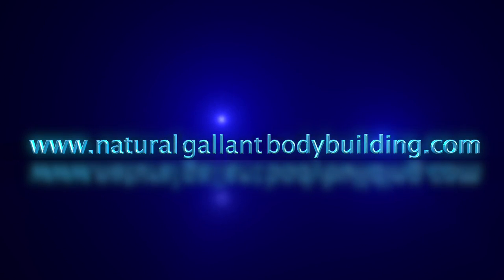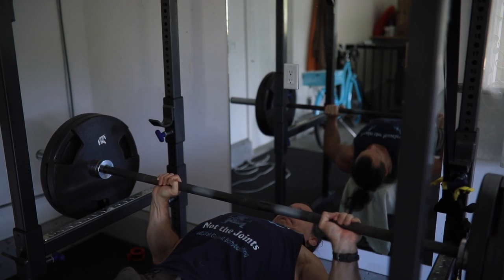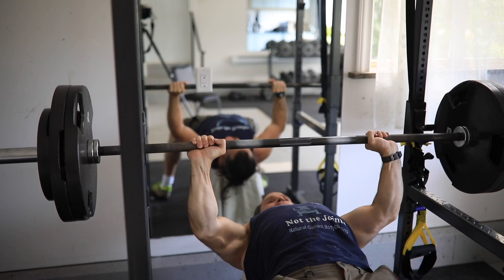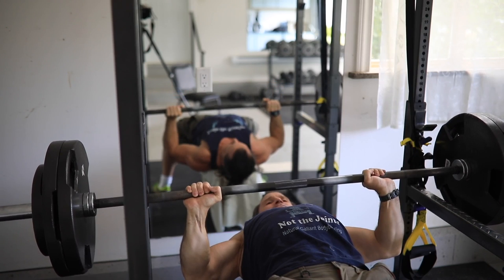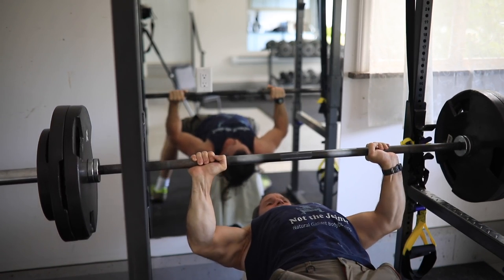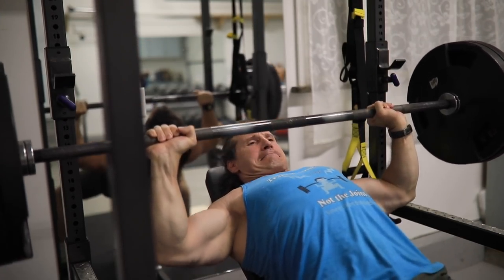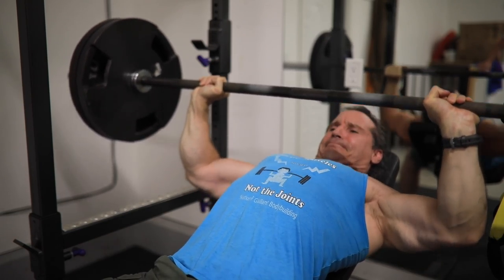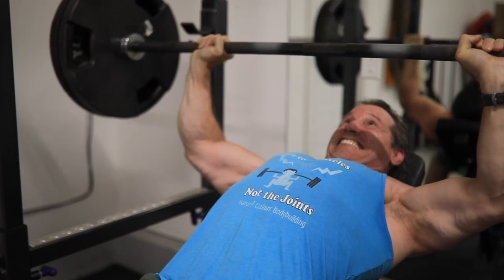Should You Do Wide Grip or Medium Grip for Bench Presses?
Should You Do Wide Grip or Medium Grip for Bench Presses? I've experimented with a lot of different grips in my time with chest training and back training, but one thing I've found over and over is that wide grip isn't necessarily the best, safest, or most effective option if you're trying to build a chest OR a back when it comes to back training. I've found that the medium grip is the best when it comes to bench pressing for a number of different reasons. First of all, it's safer. It's easier on the pec tendons and shoulders. Second of all, I find that you can get a better squeeze on the pecs with a medium grip, so the chest really hits failure at a faster rate then the delts do, WHICH of course, leads to more chest development.

The SHOES I LIKE TO TRAIN LEGS IN:

EQUIPMENT USED TO MAKE MY VIDEOS:

Canon 70D DSLR Camera:

Sigma 1.4 35mm Lens:

Rode Video Mic Pro:

Sennheiser G3 lavalier wireless microphone:

Canon 16-35mm 2.8 lens: